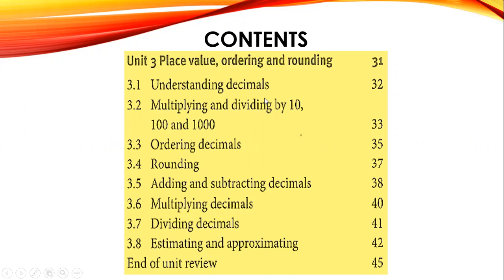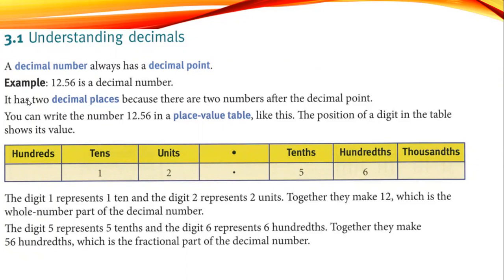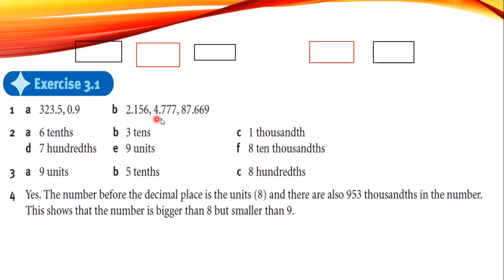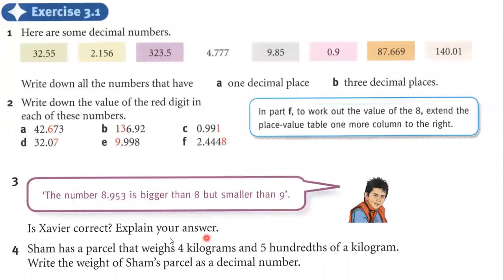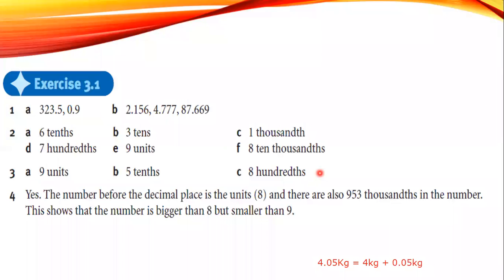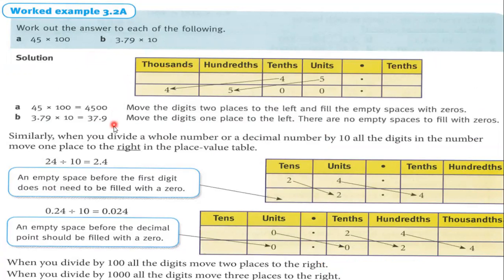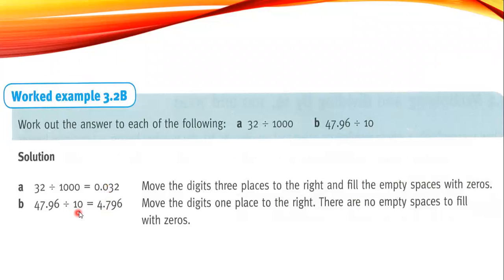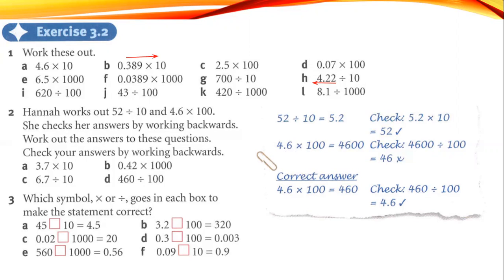Understanding decimal Exercise 3.1